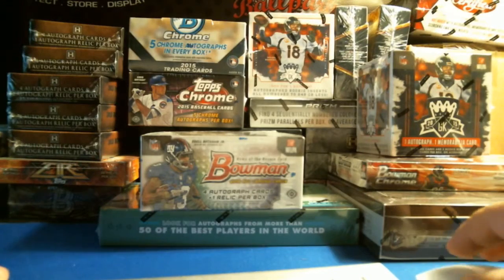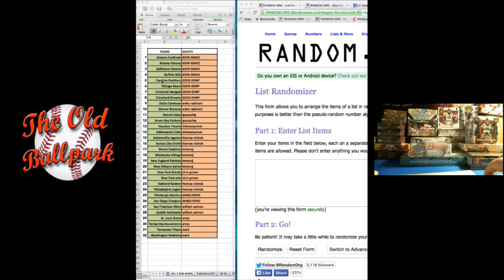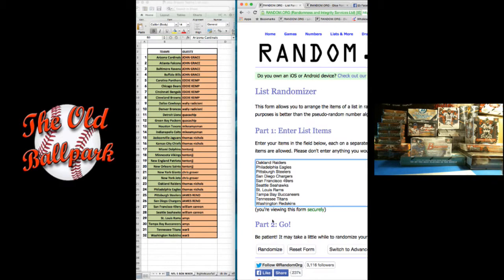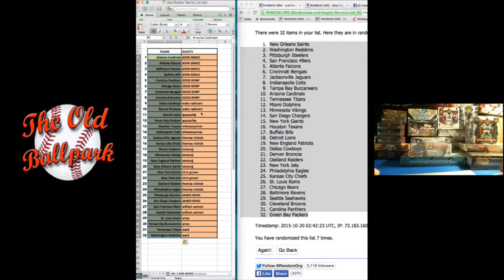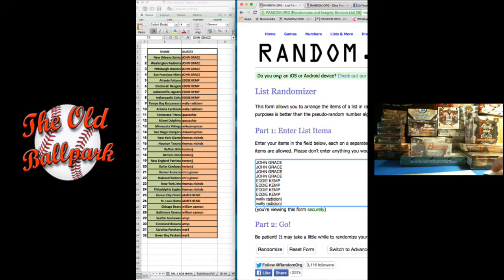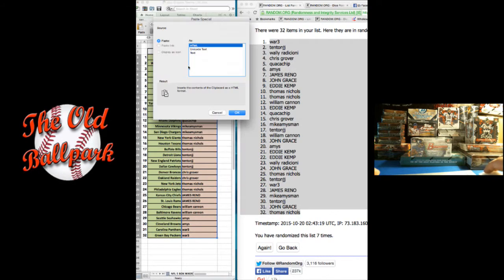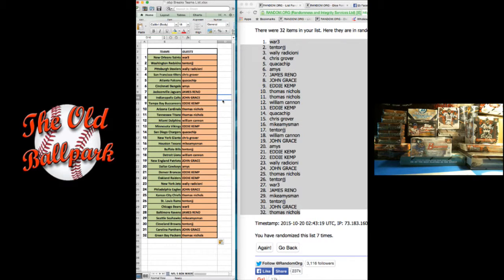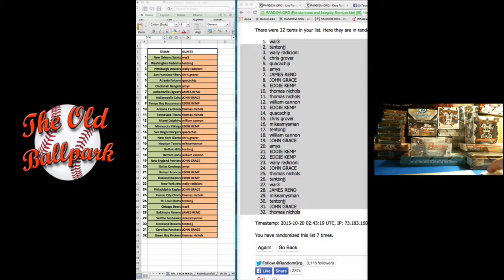10-19-15 NFL 5 Box Mixer Team Randomization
10-19-15 NFL 5 Box Mixer Team Randomization